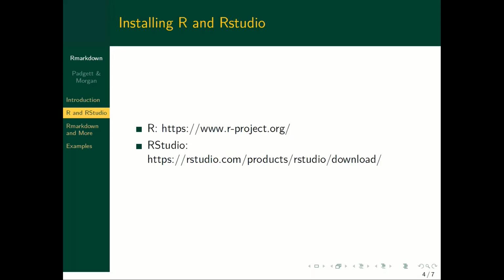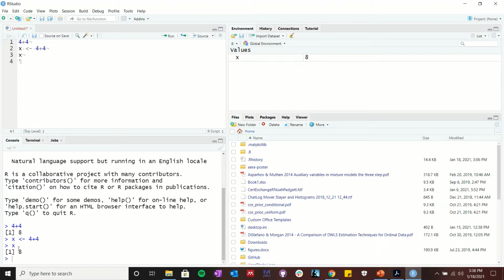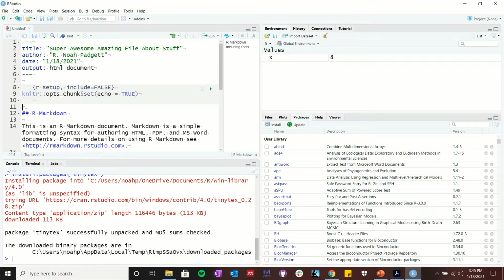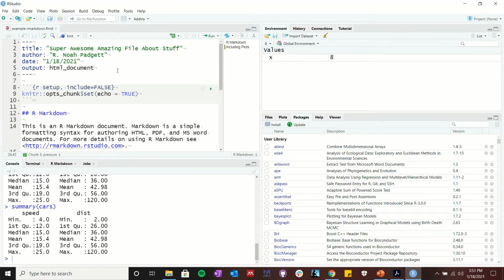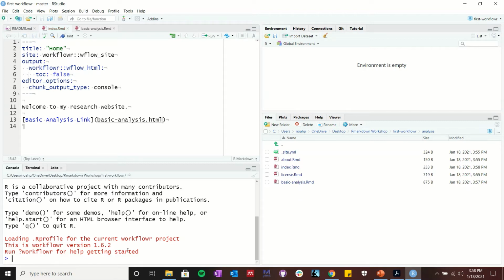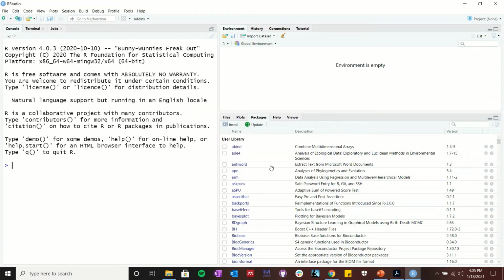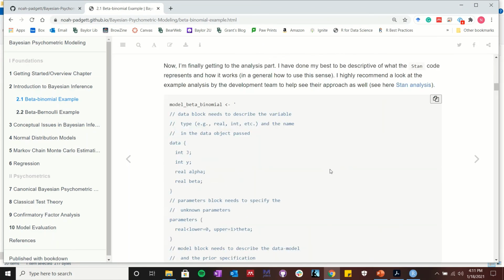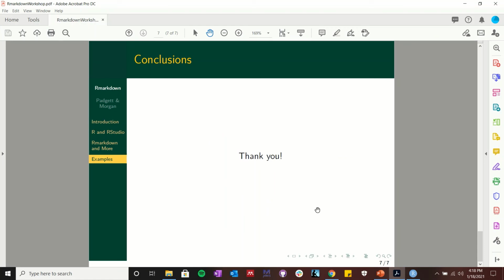Using Rmarkdown for reproducible research and class notes organization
In this workshop, we will introduce Rmarkdown as a platform for conducting reproducible research and organizing notes for class. Rmarkdown provides a computing environment that seamlessly integrates written components all within R. The integration of these two pieces allows for complex analyses to be decomposed into explainable pieces which facilitates communication among colleagues or students. We will describe (1) getting started, (2) basic features of a Rmarkdown file, and (3) methods for assembling an open source collection of files for research dissemination or class notes organization. Our workshop will culminate in additional resources for advanced uses of Rmarkdown.